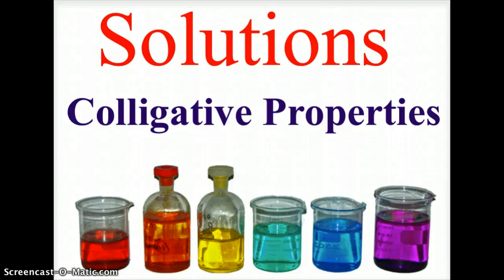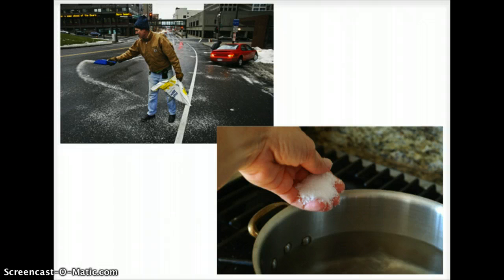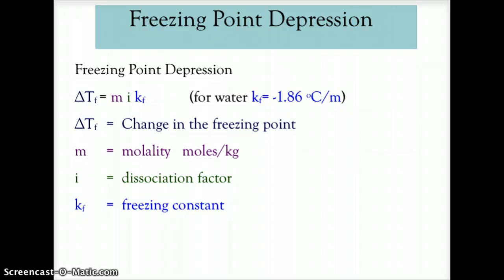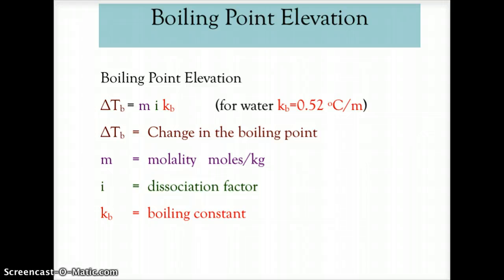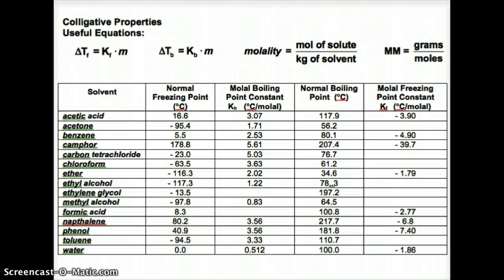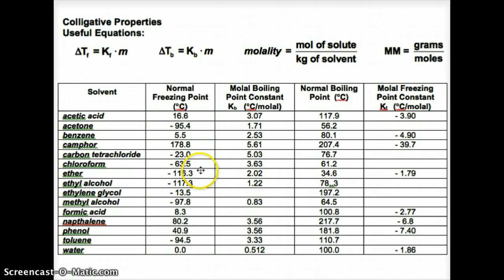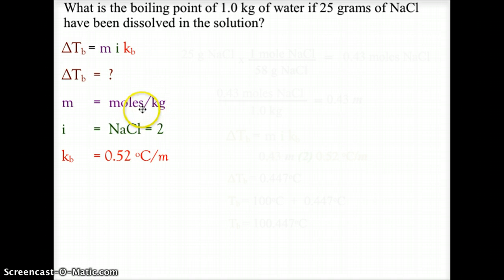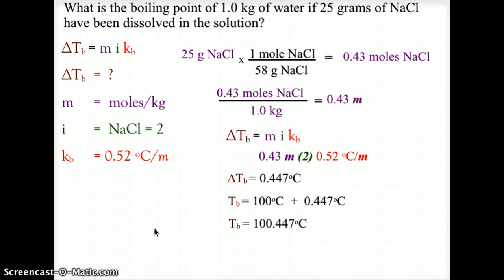Solutions - Colligative Properties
Calculating Freezing Point Depression and Boiling Point Elevation of solutions based upon molality.